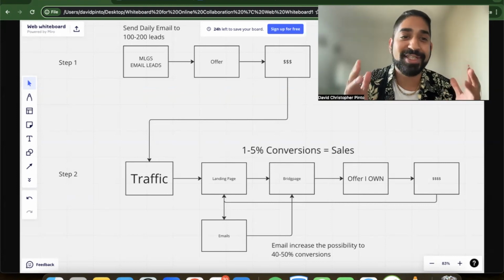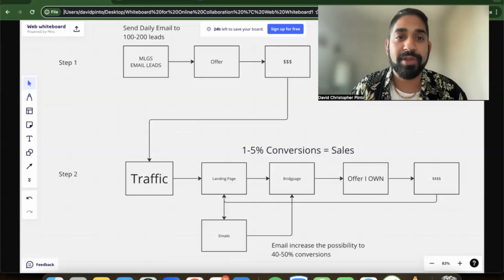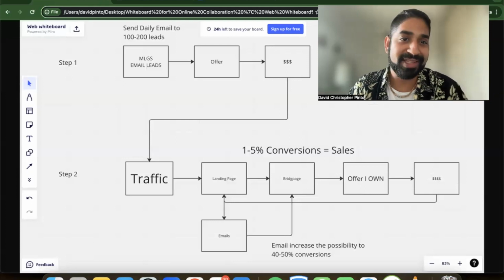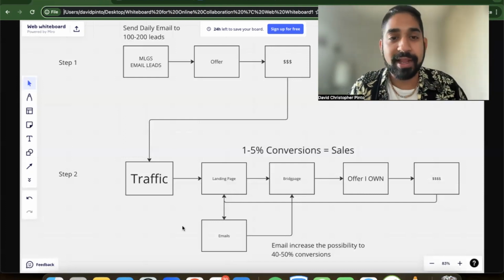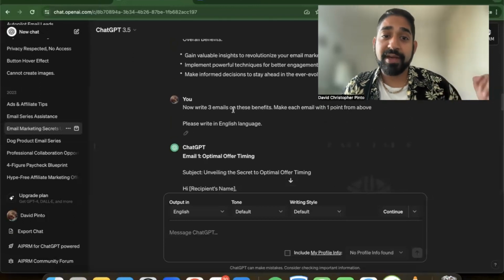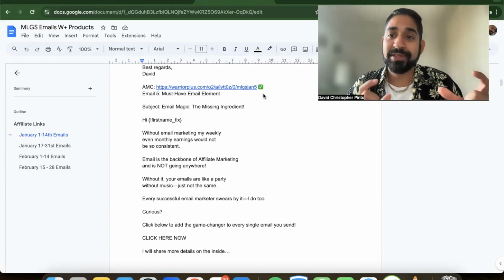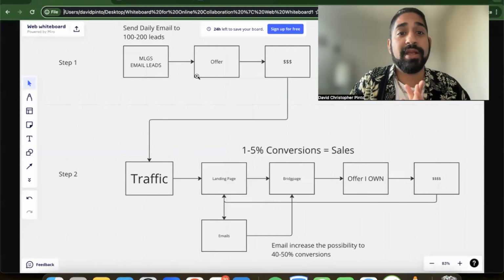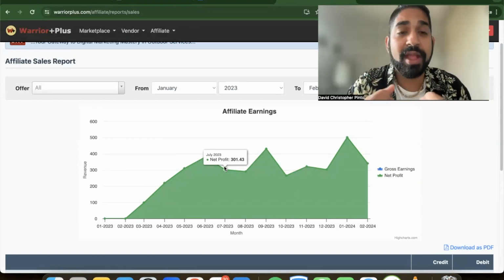How to Use ChatGPT with Email Marketing I Affiliate Marketing Essentials Training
In this video I cover how to use ChatGPT with Email Marketing. It is an affiliate marketing essentials training in 2024! Leverage the power of artificial intelligence in email marketing to get better results too.

SOFTWARE/ TOOLS I USE DAILY

- Integrity
- Consistency